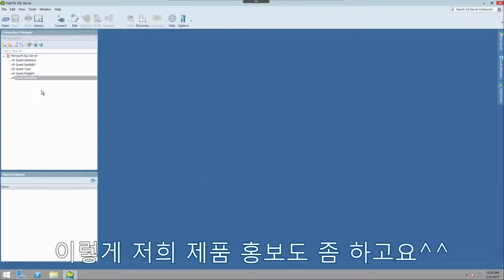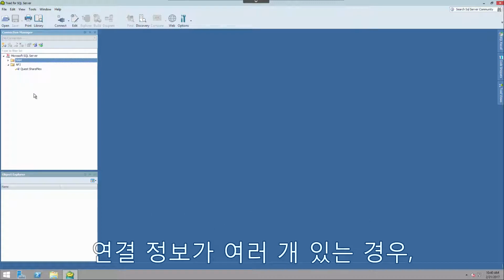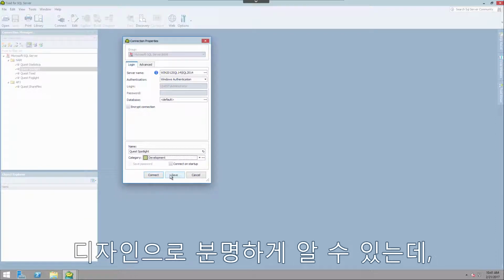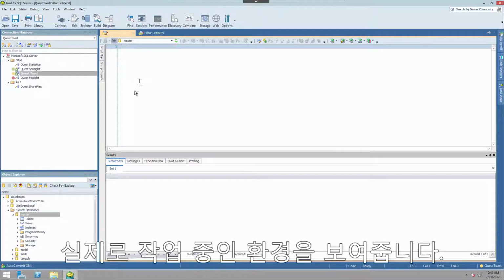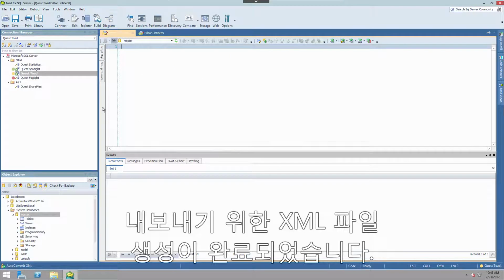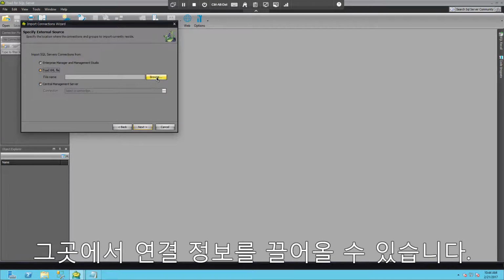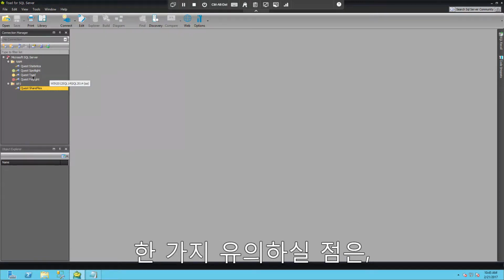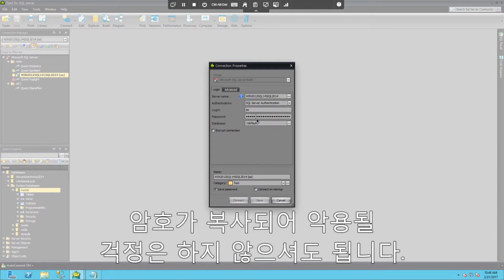SQL 서버용 토드(Toad for SQL Server)를 사용해 데이터베이스 연결 관리하기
지난 번 강좌에 이어 오늘 영상에서는 SQL 서버용 토드(Toad for SQL Server)를 사용해 데이터베이스 연결을 관리하는 방법에 대해 알아봅니다.

그룹과 카테고리를 사용하여 연결을 정리하고, 생산성을 높이는 가져오기(import), 내보내기(export) 기능을 사용해 봅니다.
연결 정보 관리 방법에는 그룹핑(grouping)과 카테고리 방식이 있습니다. 카테고리에는 development, production, test의 3가지 기본값이 있는데, 새로운 카테고리 역시 원하시는 만큼 만드실 수 있습니다.
또한 내보내기와 불러오기의 기능은, 내가 만들어 둔 연결 정보의 설정값을 다른 Toad 사용자에게 내보내거나, 다른 시스템에서 특정 연결 정보를 불러올 수 있는 기능입니다.

토드 제품에 대한 더 많은 정보는
한국 사용자를 위한 커뮤니티 방문해 주세요.